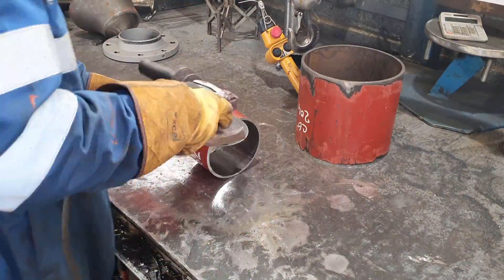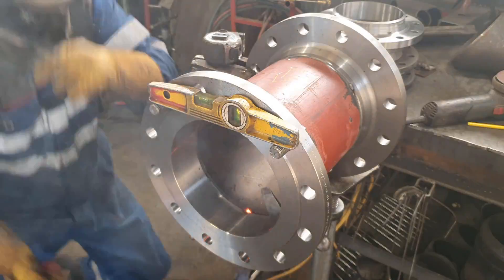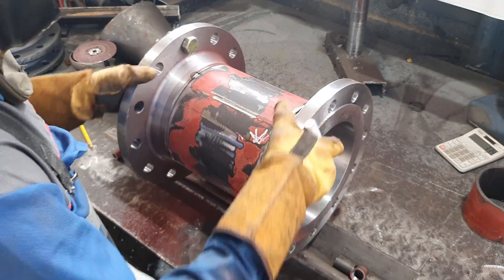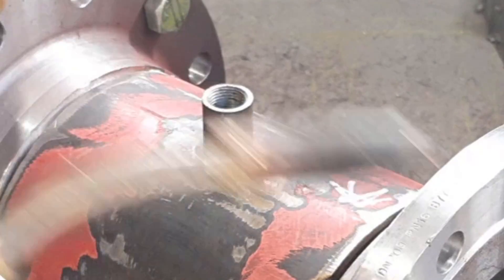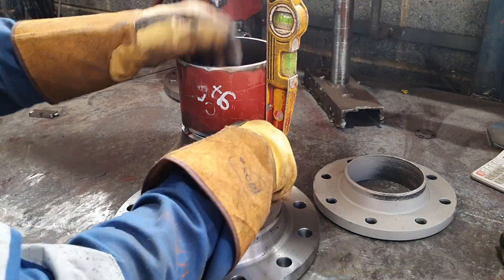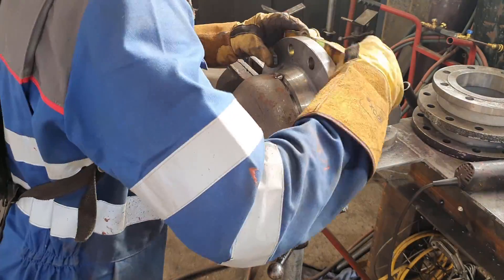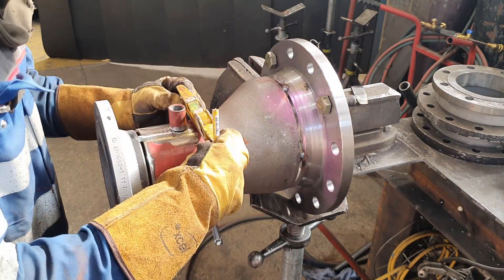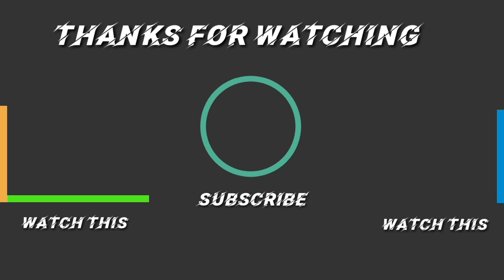Tips and Tricks For Pipe Spool Fabrication (MIG/MAG)